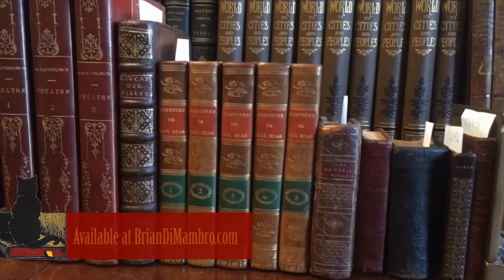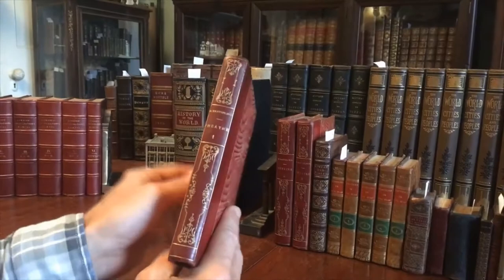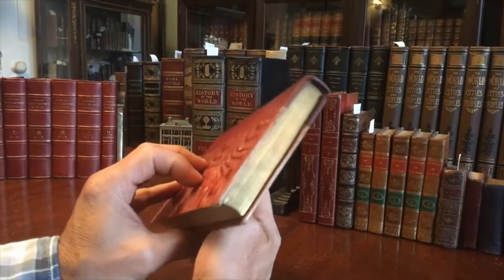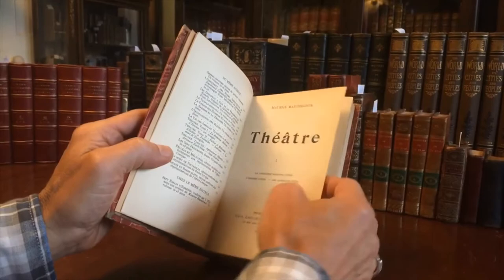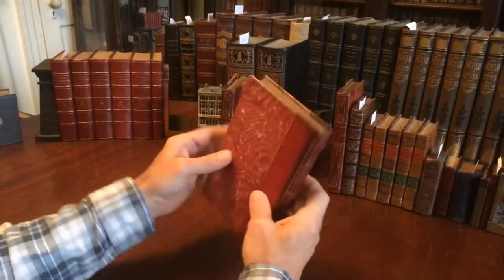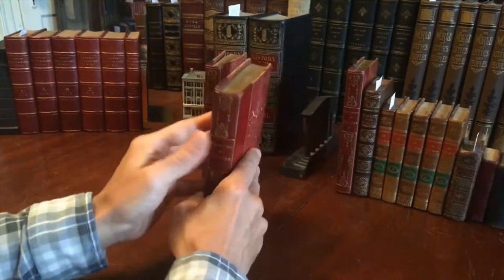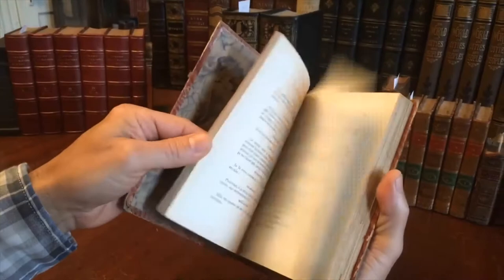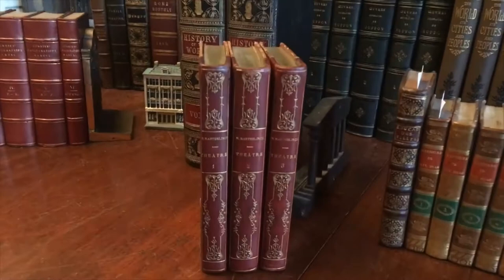Maurice Maeterlinck Theatre 1908 lovely gilt leather 3 vol. set Belgium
[Theater, Maurice Maeterlinck, Drama, Decorative Leather set].

Theatre (Collected Dramas), by Maurice Maeterlinck.
Published 1908, Brussels by Paul Lacomblez.
3 volumes, each c. 300 pages.

Period European 1/4 red leather bindings, spine nicely gilt decorated, title gilt lettered, beautiful marbled papers covers and end papers. Top edges gilt. Any age flaws are easy to overlook or forgive.

Three volume collection of noble prize winning Belgian playwright Maurice Maeterlinck. Interior remains clean and free of spotting and foxing.

Set maintains a very pleasing shelf appearance, nice age patina.

Books measure: c. 7 1/2" H X 4 7/8" W.

[V2030].